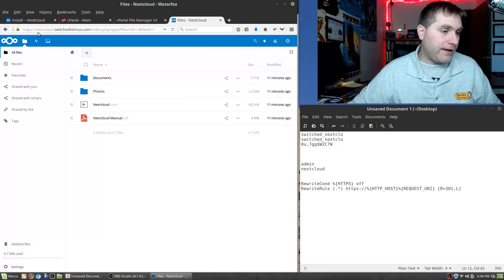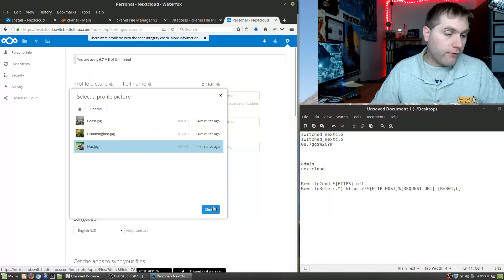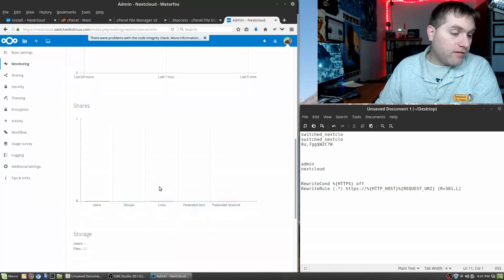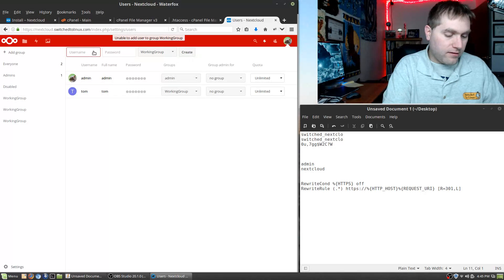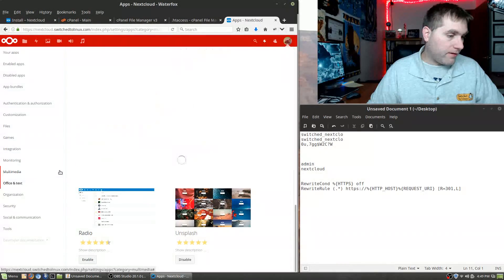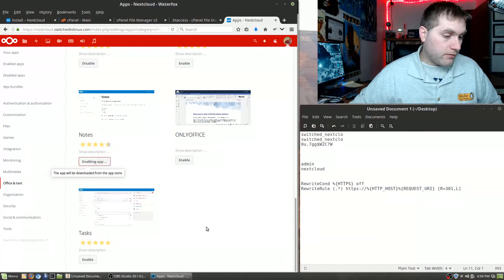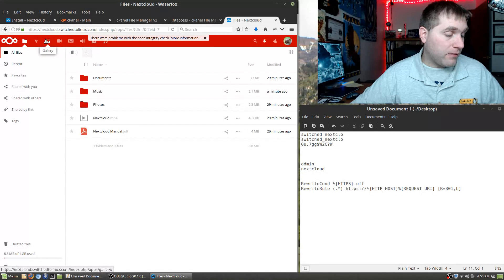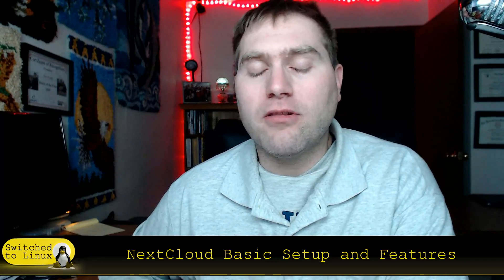Basic NextCloud Admin Tasks - NextCloud Tutorials 2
This tutorial shows you how to force https on Cpanel and how to walk through the variety of other simple admin tasks.

1.) Install MS Fonts: # apt install ttf-mscorefonts-installer

2.) Move Fonts into the docker:
    a.) Find the docker container number: # docker ps
    b.) Move the fonts into Docker: # docker cp msttcorefonts/. {containerID}:/opt/collaboraoffice5.3/share/fonts/truetype/
    c.) Verify the Fonts: docker exec -it {containerID} dir /opt/collaboraoffice5.3/share/fonts/truetype/
    d.) Reboot: # reboot

3.) Grab the document template from the Nextcloud Install:
    /core/templates/filetemplates

4.) Edit the document any way you want, and reupload the file.